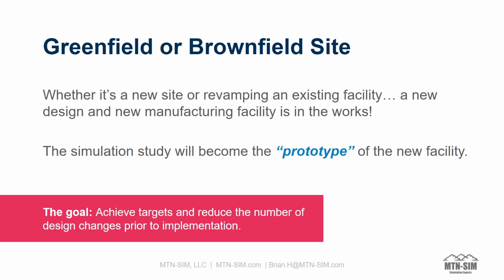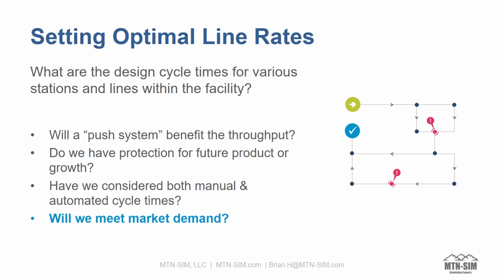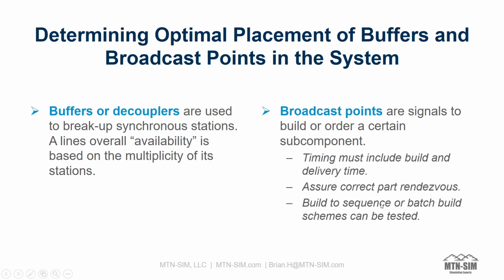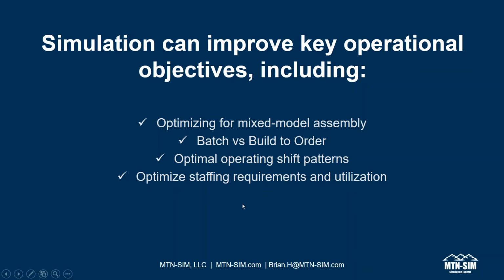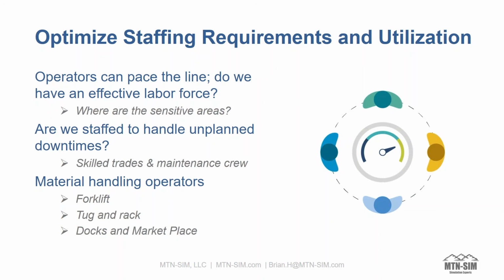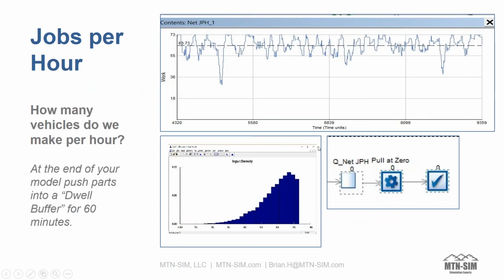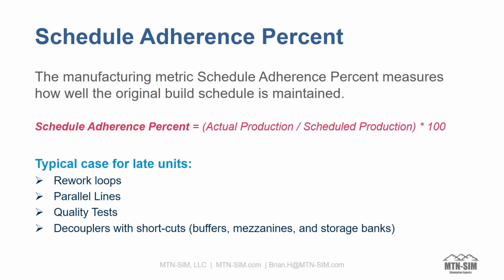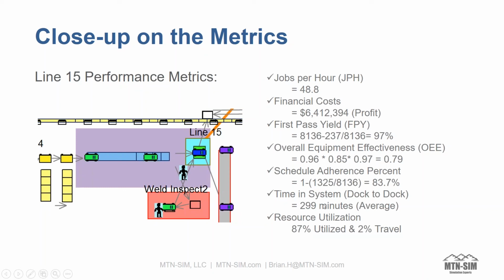Automotive Simulation Guide: Optimizing the manufacturing life cycle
Technology, digitalization and increasing customer expectations are transforming today’s automotive assembly lines, but the goals of the industry are the same; achieve efficient mass production, reduce costs, improve quality and stay competitive.

In this webinar, automotive simulation expert Brian Harrington explains why tools like SIMUL8 are used by automotive manufacturers and suppliers to design, launch, and improve production programs faster than ever

Learn more about how SIMUL8 is used in the automotive industry or contact our team to talk through your project